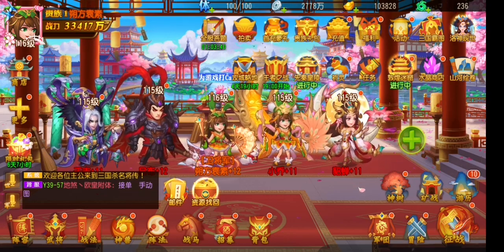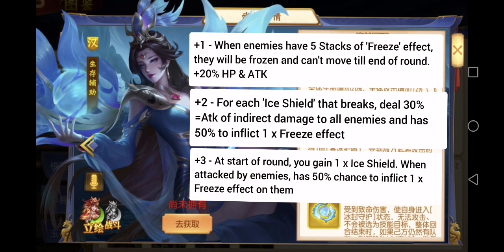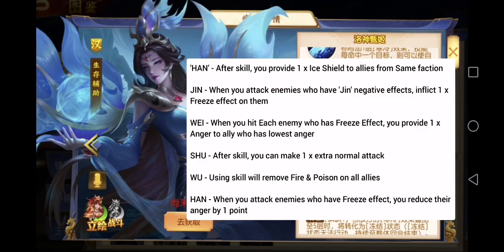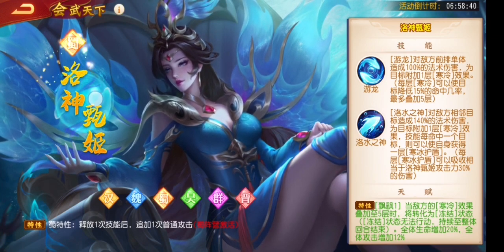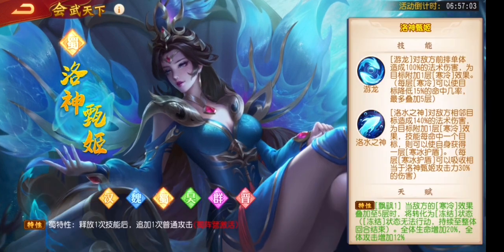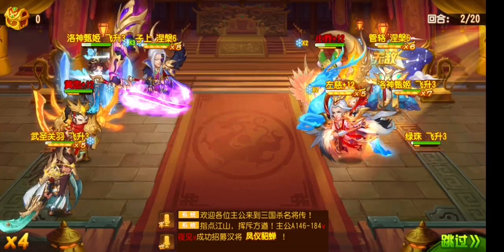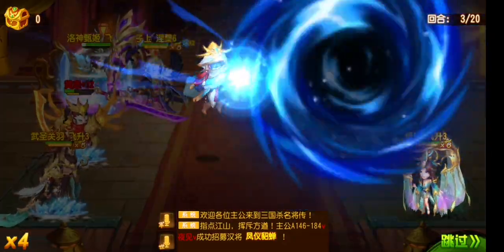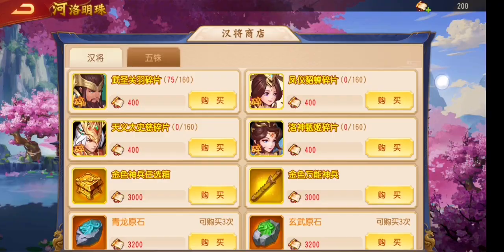Dynasty Heroes ~ New Golden Hero LADY ZHEN ~~ Testing Her Skills (w/subtitles)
Hi All,